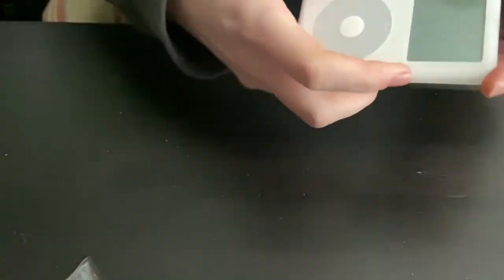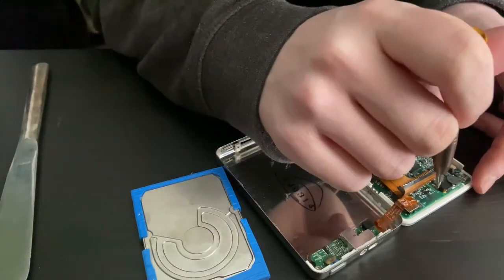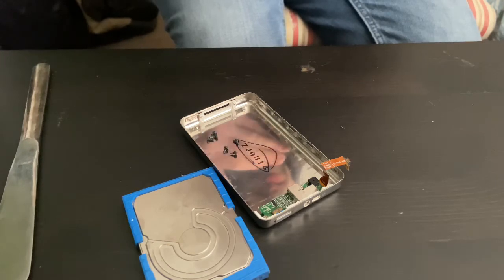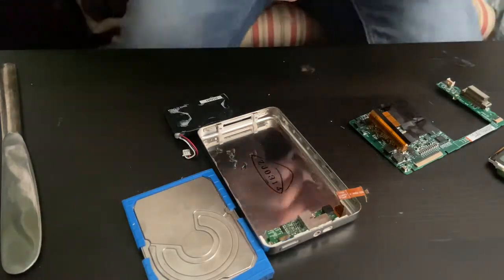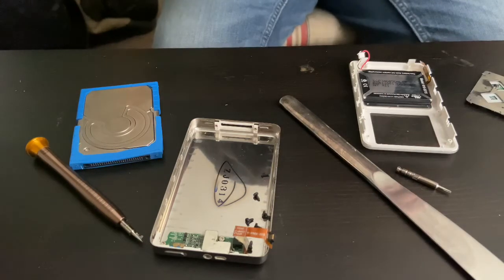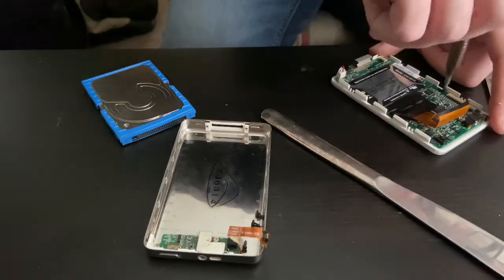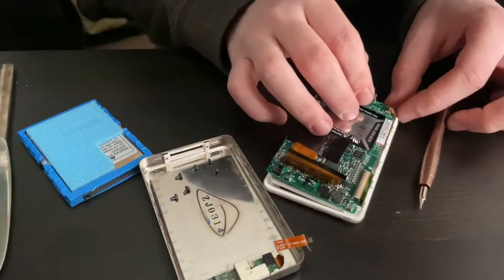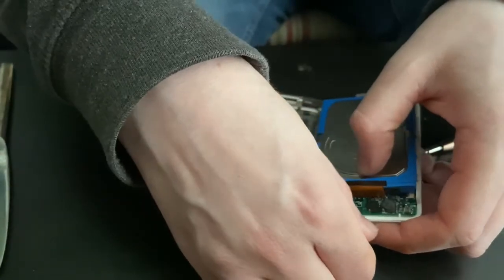iPod 4th Gen Click Wheel Replacement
Here I am replacing the click wheel on my monochrome iPod classic 4th generation. I know I know why bother right?